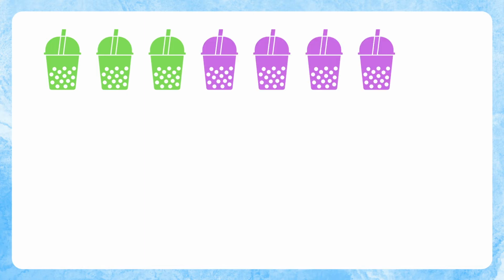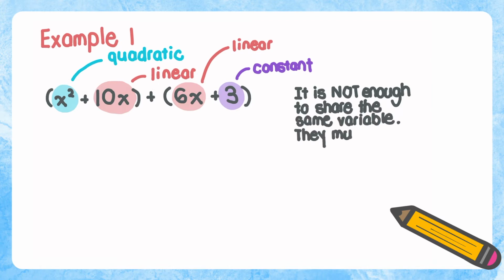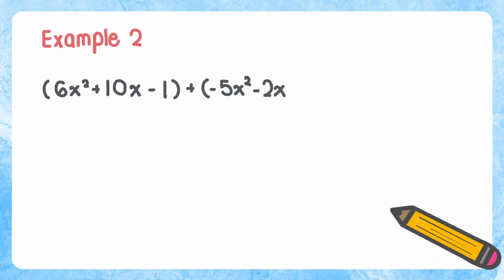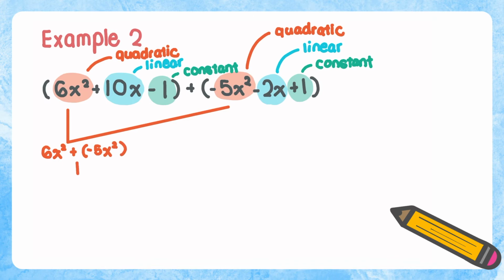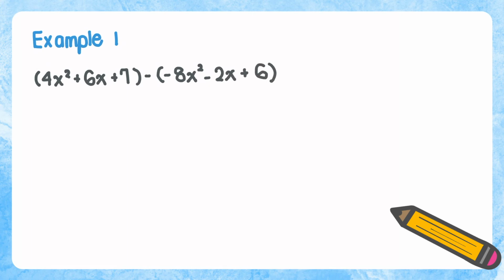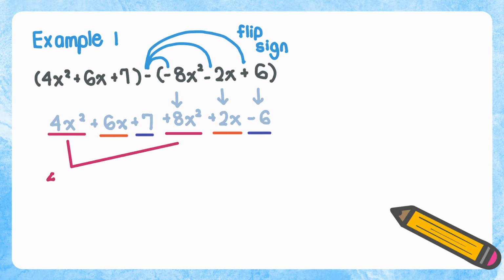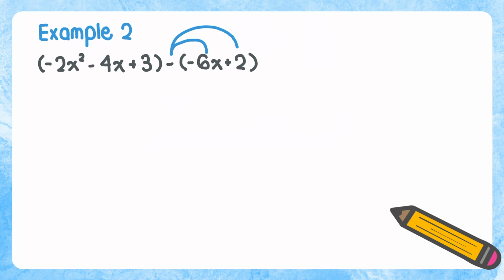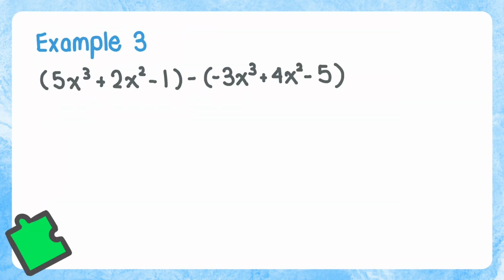Adding & Subtracting Polynomials